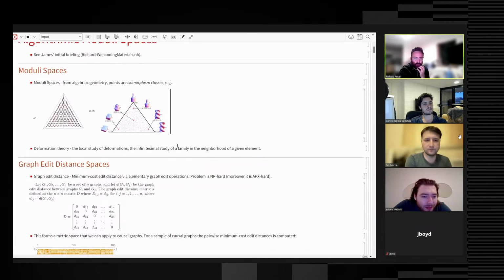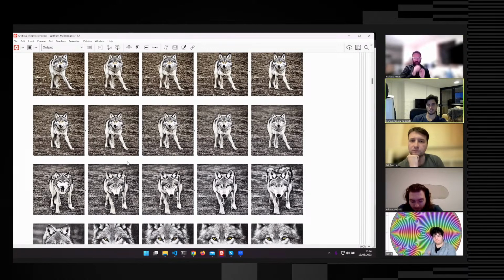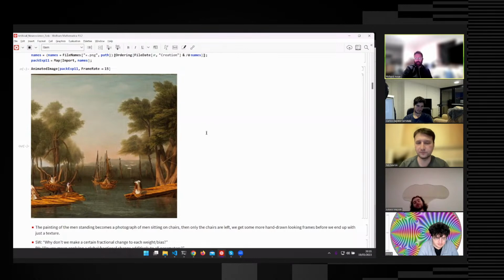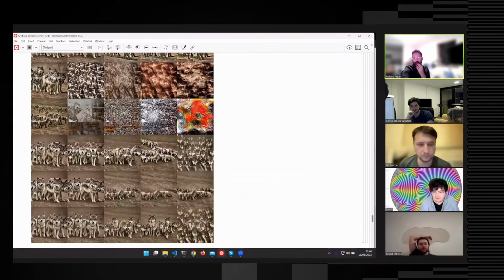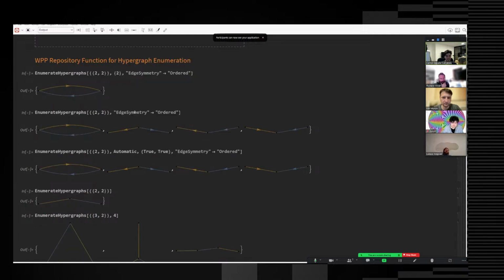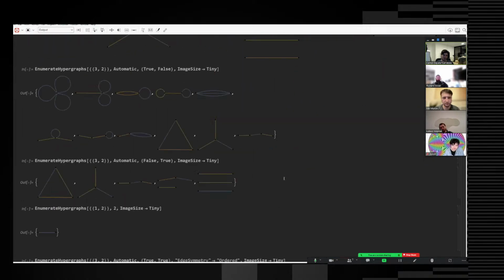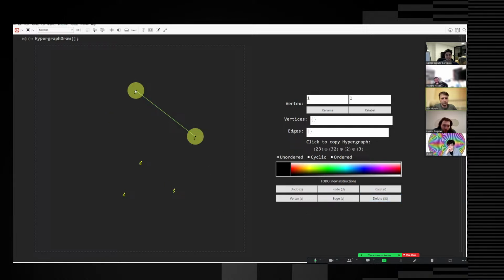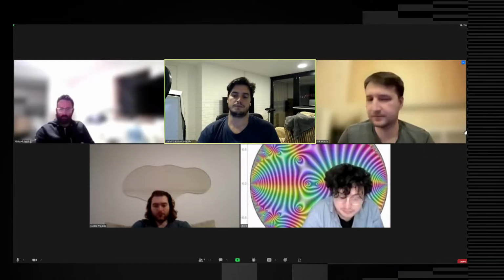Fellow Research Roundtable